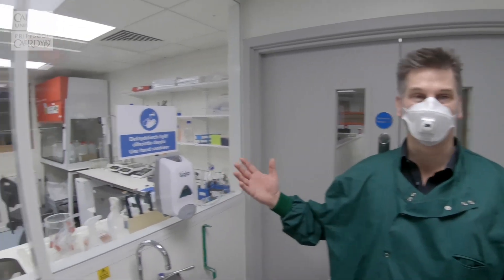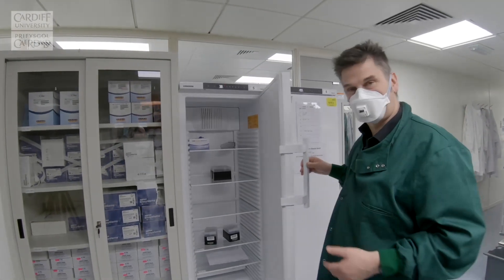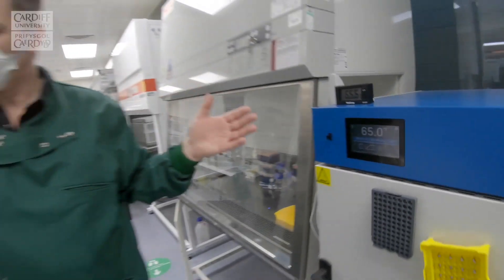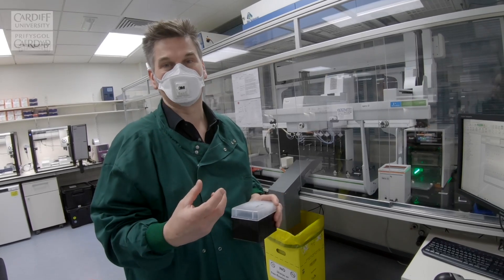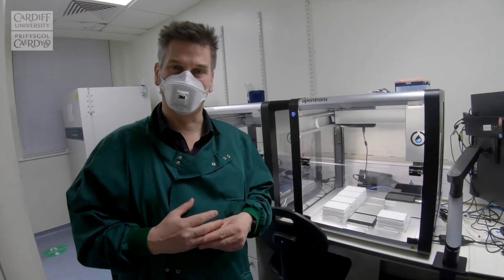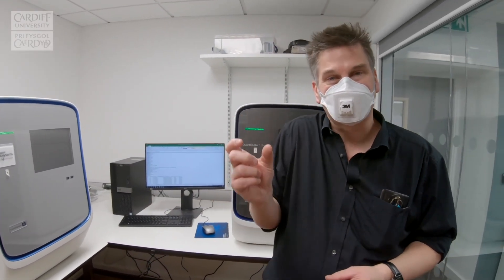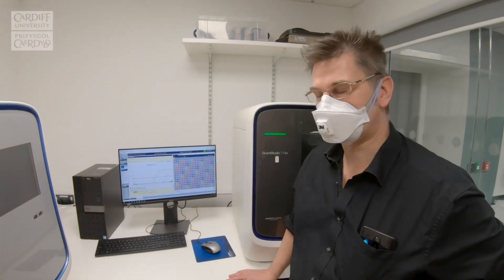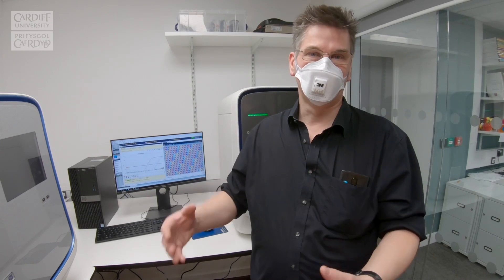Behind the scenes at Cardiff University's COVID-19 Screening Service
Prof. Peter Kille gives a behind-the-scenes tour at the laboratory of Cardiff University's innovative COVID-19 Screening Service, which processes thousands of tests per month for asymptomatic students and staff at the university.